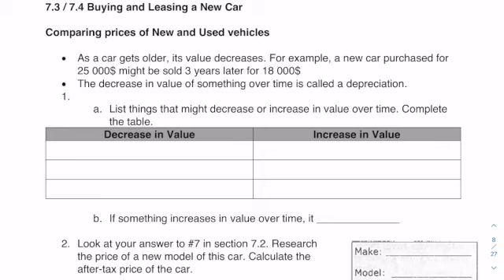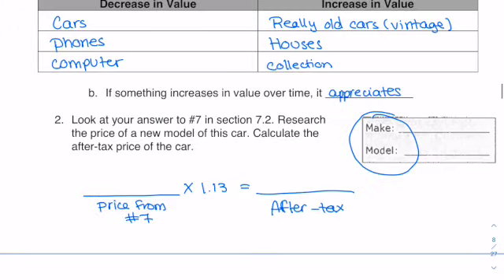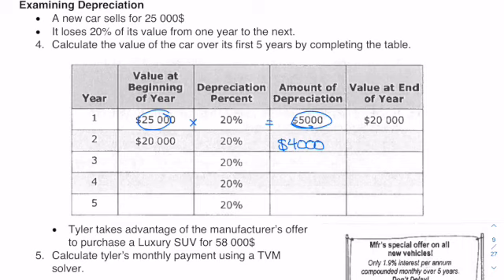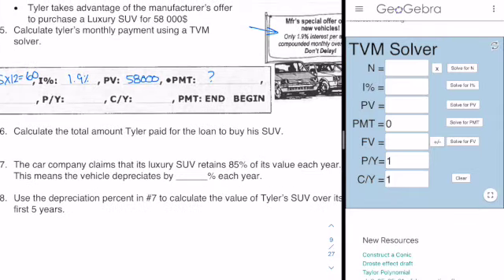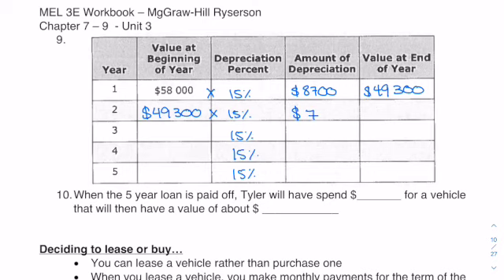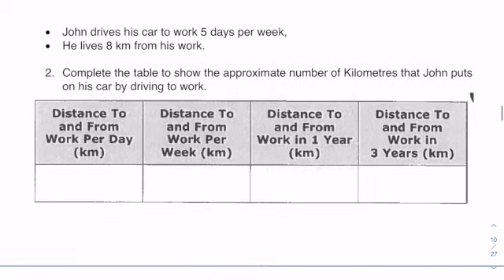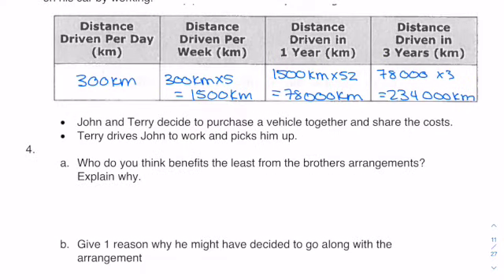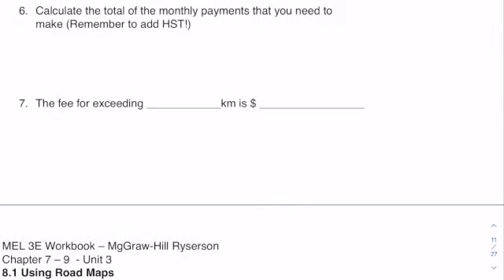MEL3E 7.3 and 7.4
Questions taken from Ryerson MEL3E workbook